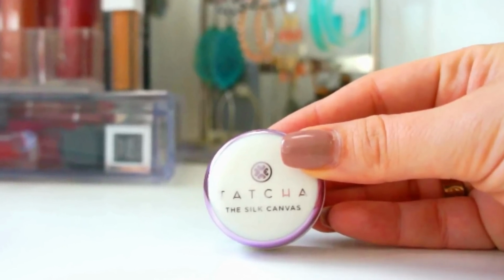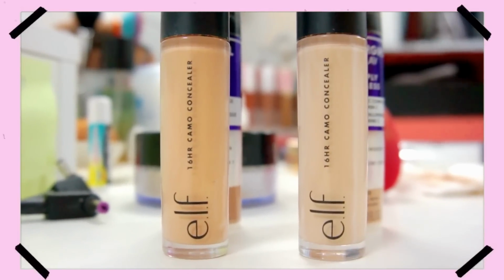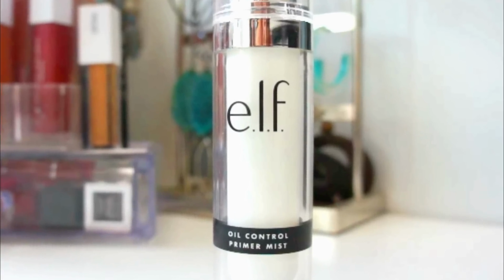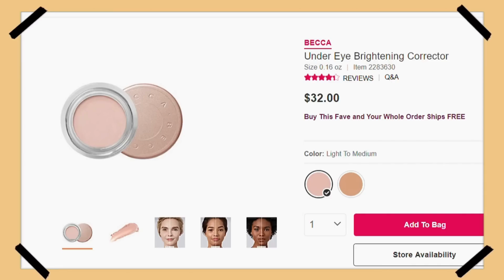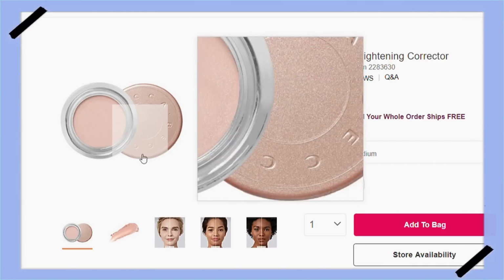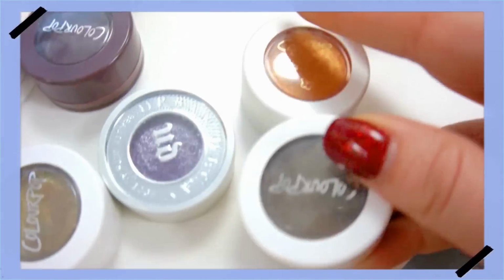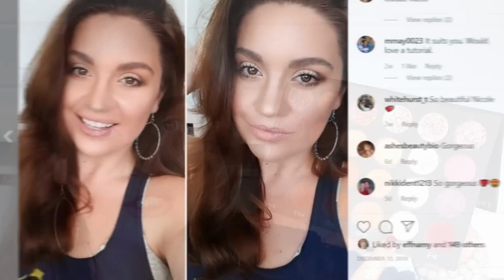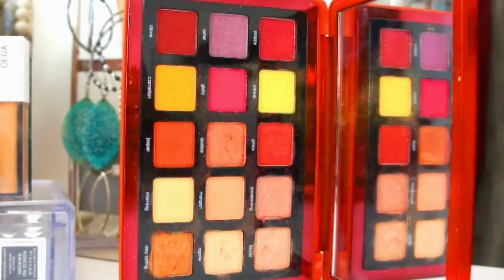2019 Favorites! High-End and Drugstore Makeup!!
Hi Friends!! Today is my 2019 Favorites from High-End makeup to affordable drugstore makeup!!! (That's right, a video where I'm NOT talking about Boxycharm- LOL)

Items Mentioned:
* ELF Poreless Putty Primer
* Tatcha Silk Canvas Primer
* CoverGirl Olay Simply Ageless
* CoverGirl Outlast All Day Stay Fabulous 3 in 1
* Too Faced Born This Way Concealer
* ELF Camo 16 hr Concealer
* Wet N Wild Translucent Loose Powder
* ELF Oil Control Primer
* CoverGirl Advanced Radiance Pressed Powder
* NO 7 Maple Bronzer
* Physicians Formula Bronzer- Bronzer shade
* Real Techniques Powder Sponge
* Becca Under Eye Brightening Corrector
* Ofra Highlighters
* Becca Highlighters
* Makeup Revolution Triple Baked Highlighter Goddess of Faith - sorry no link
* Colourpop Wisp
* Jordana Tawny Lip Liner
* Ofra Liquid Lip
* Colourpop Liquid Lippies
* Colourpop Super Shock Shadows
* Colourpop Palettes
* NYX Glitter Primer
* Tarte Park Ave Princess Chisel Palette
* Tarte Clay Play Vol 1
* Tati Beauty Vol Palette
* Jeffree Star x Shane Dawson Conspiracy Palette & Mini

** WANT YOUR OWN BOXYCHARM? You can use my link, or go to Boxycharm's website!

** Want a discount on MODA PRO BRUSHES?

Please don't feel pressured to use them. But if you do, it's like tipping your fellow YouTuber for their thoughts and advice on the products mentioned. Those link proceeds go into purchasing more makeup and products to review on my channel and I appreciate your kindness and support. XOXO Thank you for visiting my channel! Thanks!! Nichole